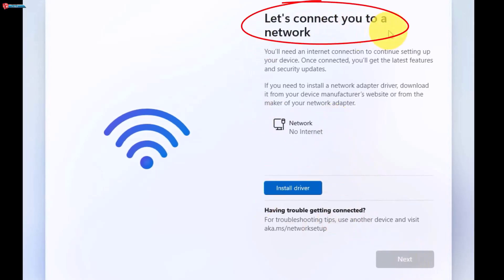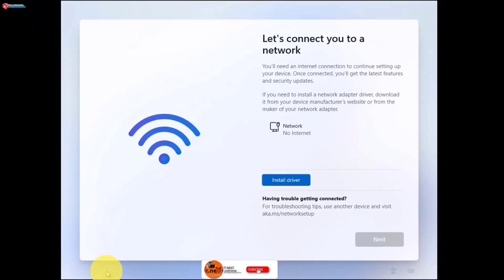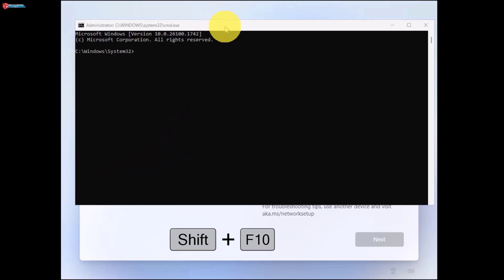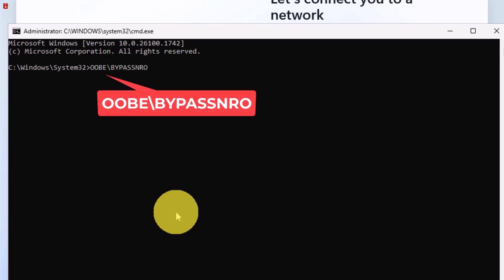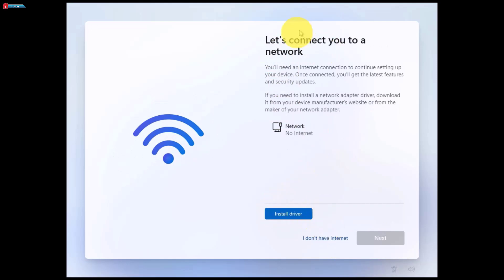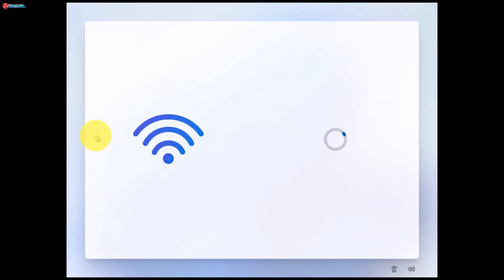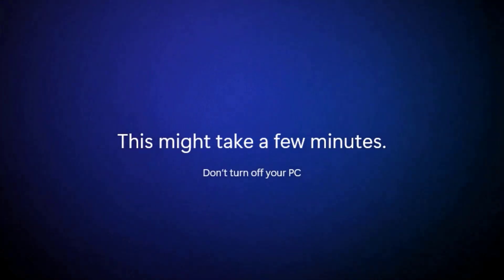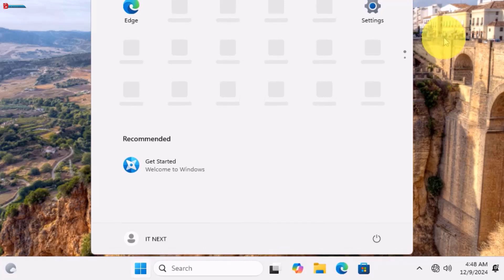Fix 'Let's Connect You to a Network' on Windows 11 24H2 Installation (Skip Network Step!)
Don't worry—we've got you covered! In this step-by-step tutorial, learn how to SKIP this annoying step and complete your Windows 11 installation without an internet connection. Whether you're having Wi-Fi issues or setting up offline, this fix will save you time and frustration.

✅ What You'll Learn in This Video:

How to open Command Prompt during Windows 11 installation
The exact command to bypass the network requirement
Troubleshooting tips if the solution doesn't work
💡 Why This Video is Important:
Windows 11 now requires an internet connection for installation, but not everyone has access to Wi-Fi or wants to connect during setup. This video shows the easiest way to bypass this step using the hidden 'OOBE\BYPASSNRO' command.